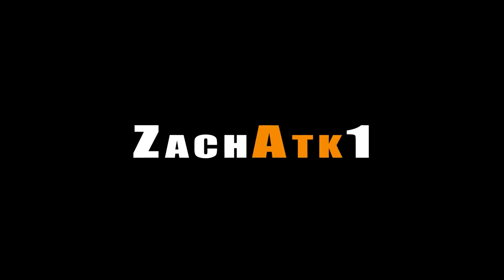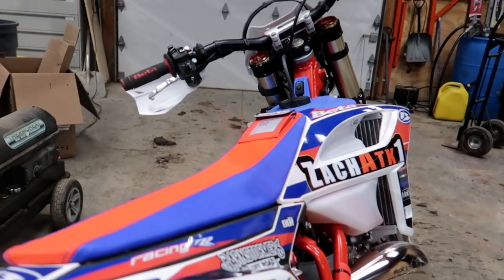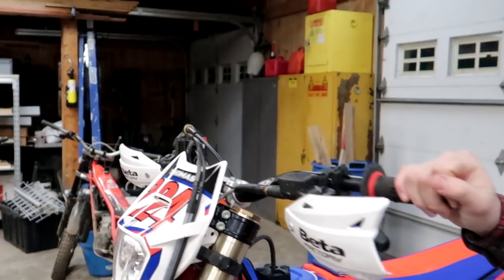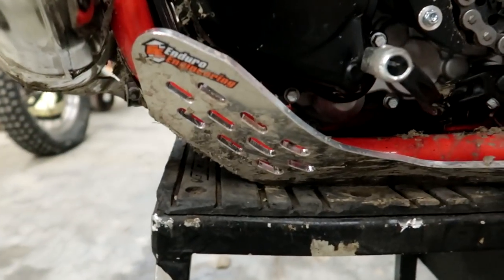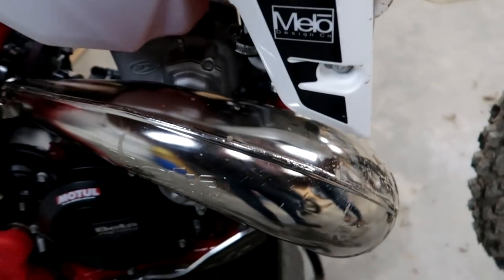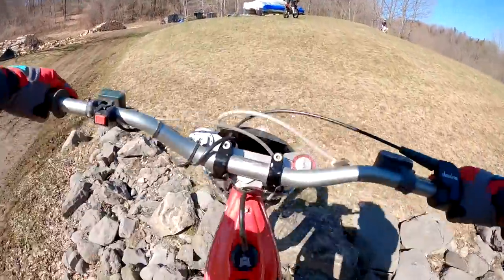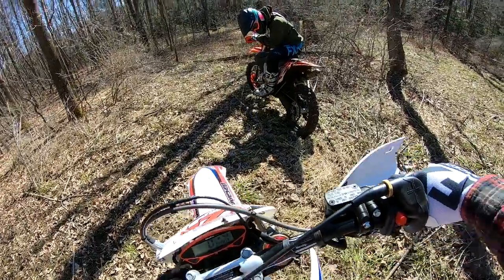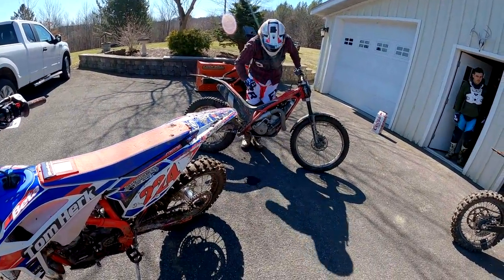THE NEW BIKE - 2020 Beta 300 Race Edition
A more comprehensive review will be coming after vigorous testing. By vigorous testing, I mean throwing it off cliffs, dragging it through boulder fields, lighting it on fire, and slapping it on its hind end.

SEND MAIL TO:
       ZA1 Racing